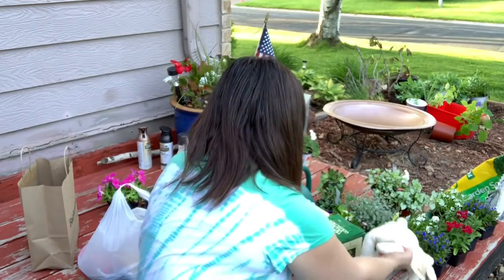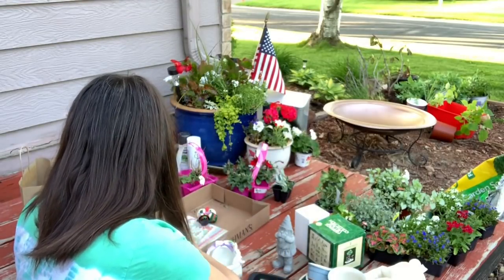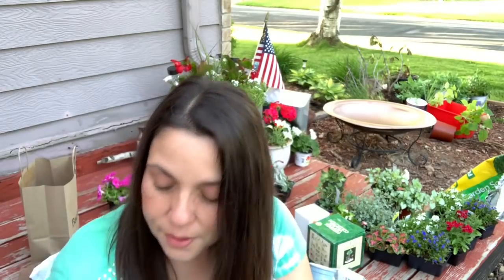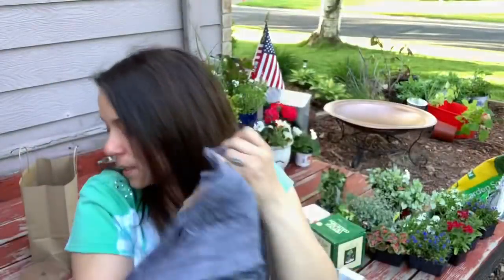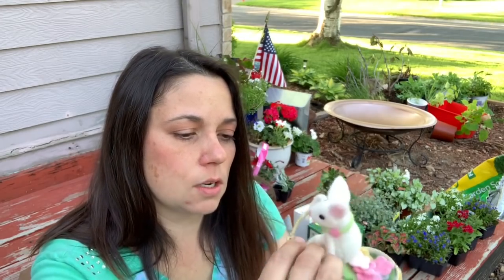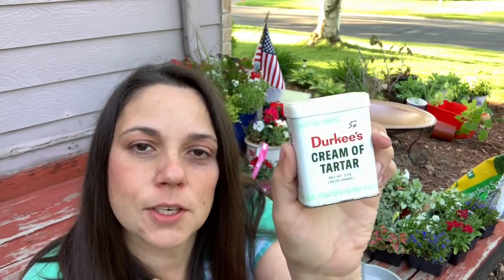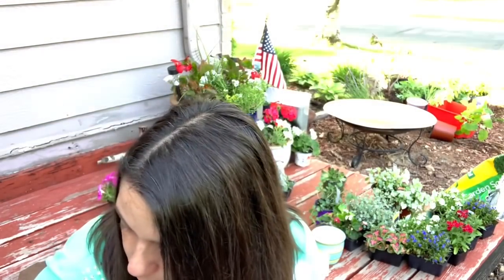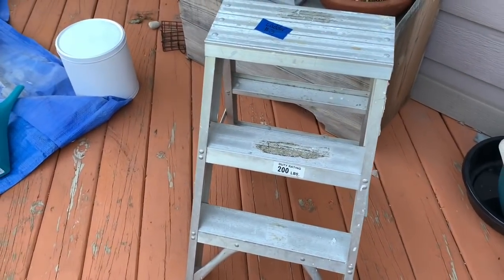Yard Sale Sundays #7! Thrift Haul!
In this edition of yard sale Sundays I show you what I got at an estate sale, a moving sale, and several yard sales this week. I found some clothing, great vintage items for my home, and decor for Easter and Christmas!